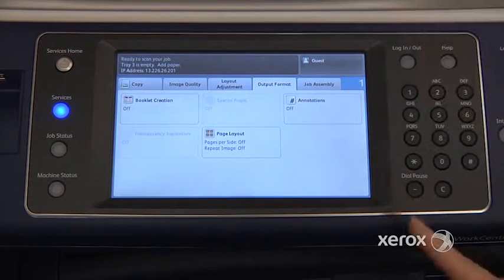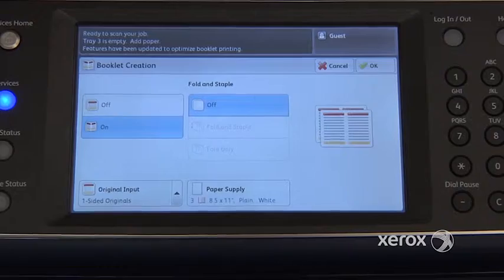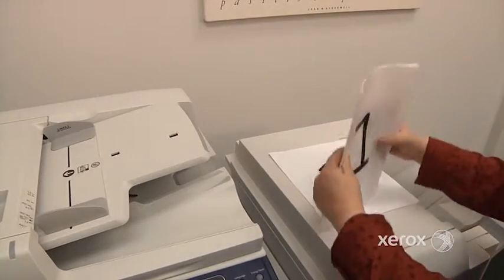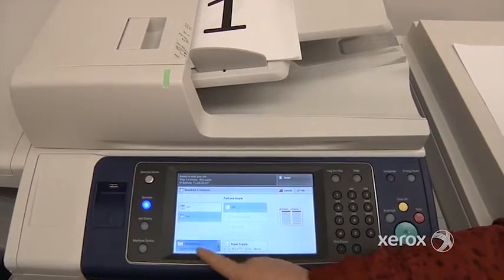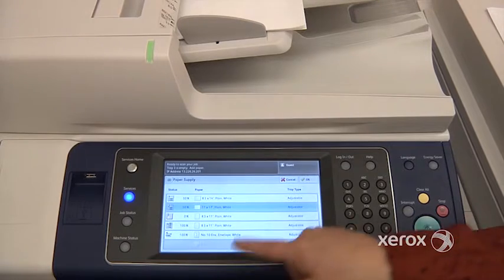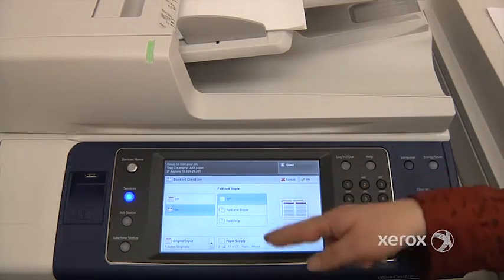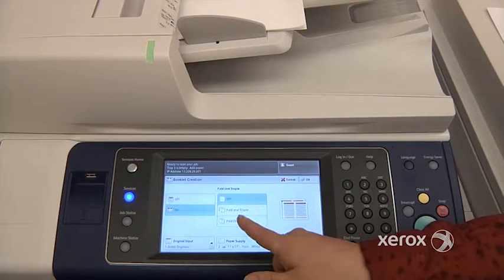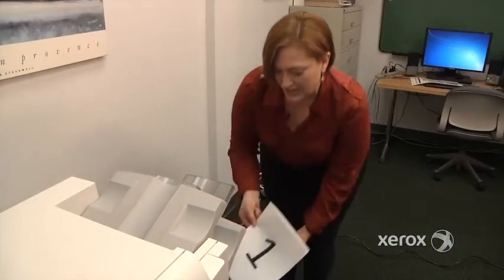The 'Output Format' Tab - Xerox 7800 Series Training, QDoxs